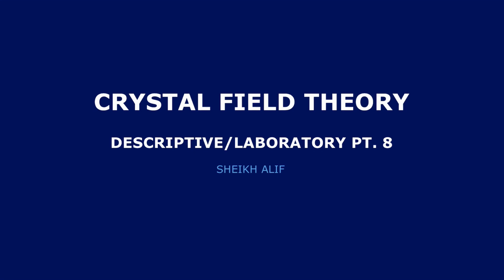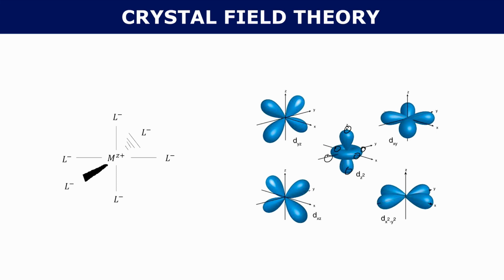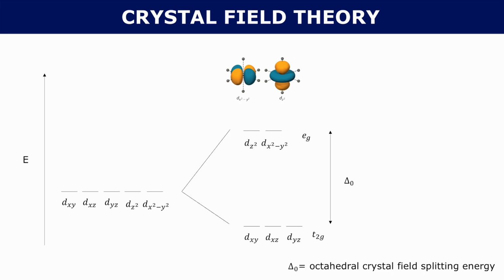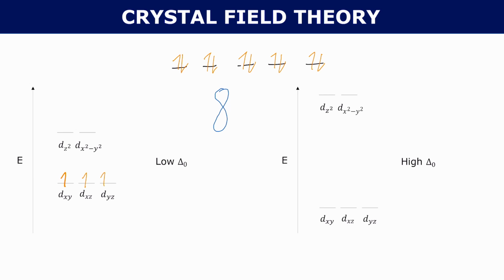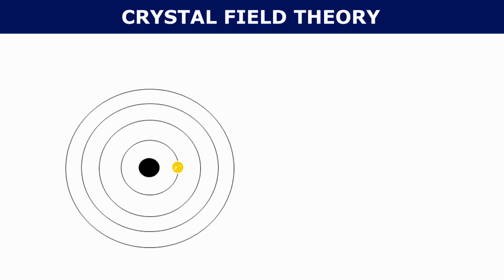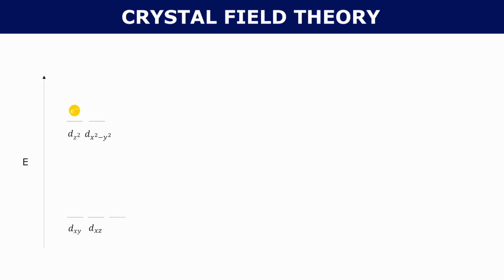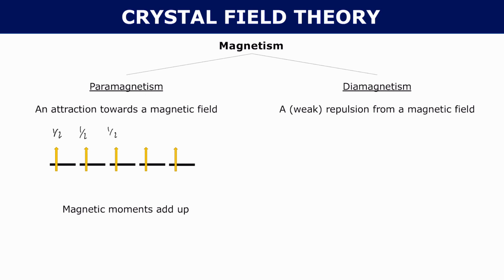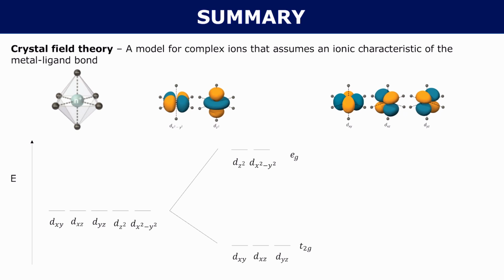Crystal Field Theory - Descriptive/Laboratory Chemistry Part 8